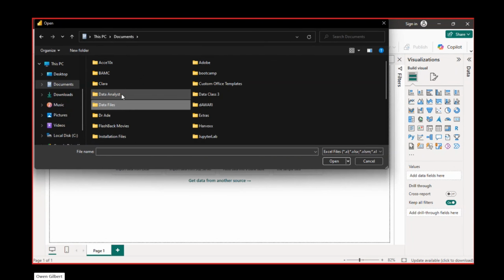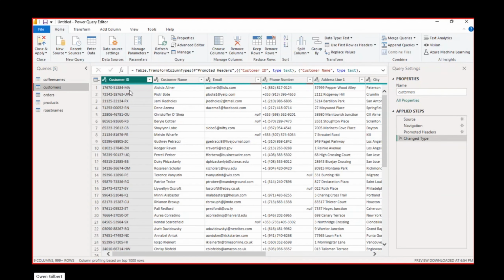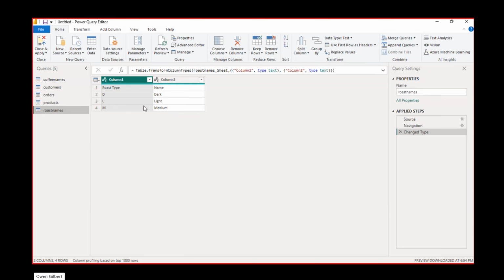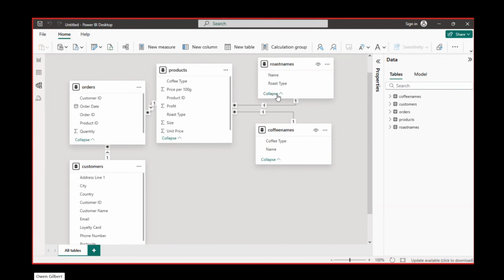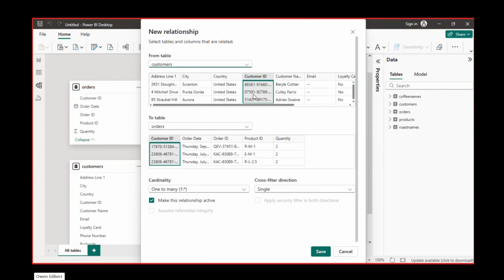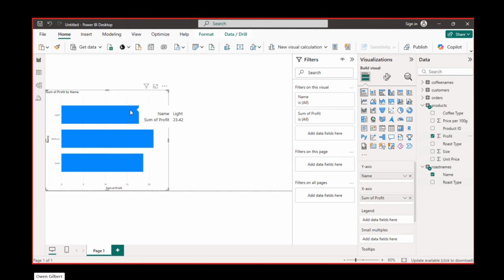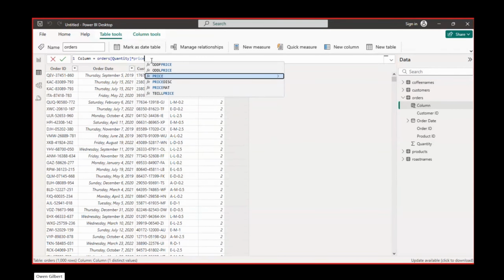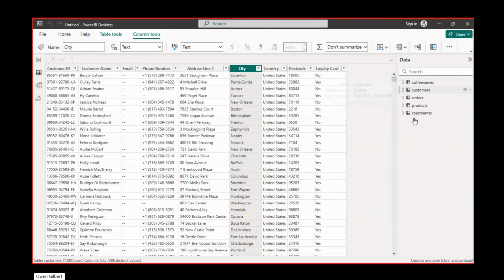Building Your First Power BI Dashboard: ETL and Data Modelling (Beginner Guide)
Welcome to Part 1 of the "Building Your First Dashboard" series!
In this video, we dive deep into the essential first steps: Extracting, Transforming, and Loading (ETL) your data into Power BI. You’ll learn how to connect different data sources, clean messy data, and perform key transformations.

We’ll also cover the basics of Data Modelling — including creating relationships between tables, setting data types correctly, and building a strong data foundation that makes dashboard building much easier later on.

By the end of this part, you’ll be ready with a clean, structured data model ready for dashboard visualization.

Data cleaning and transformation (ETL process)